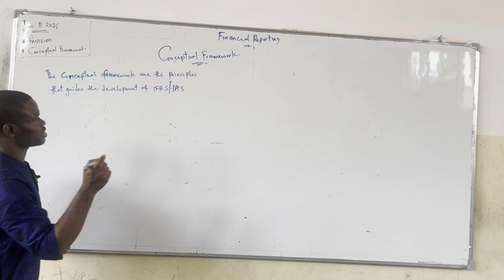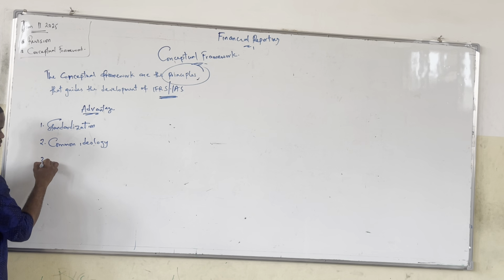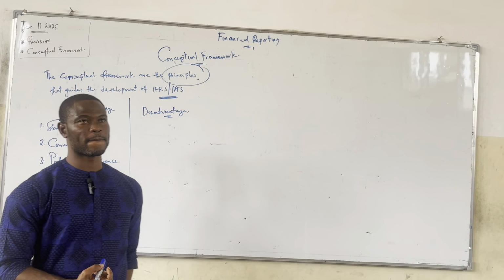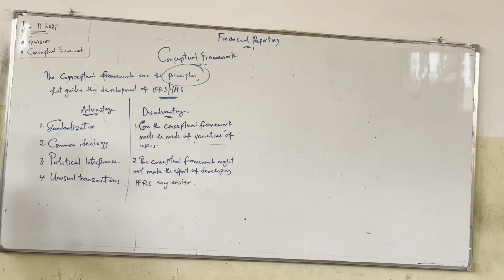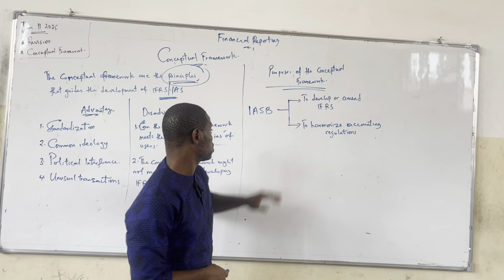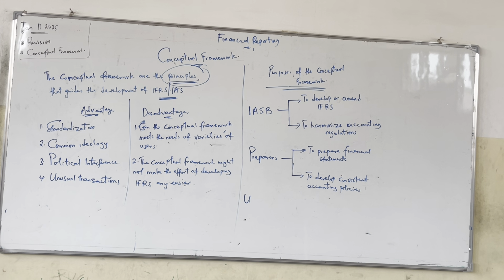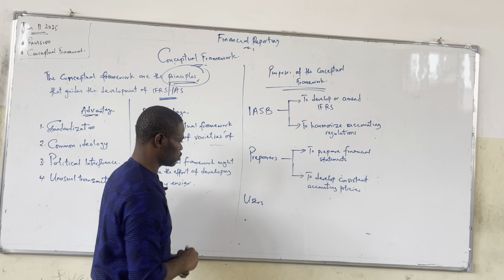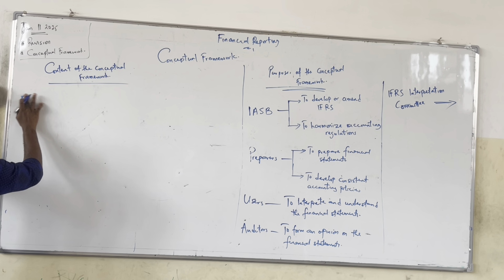Conceptual Framework class 1